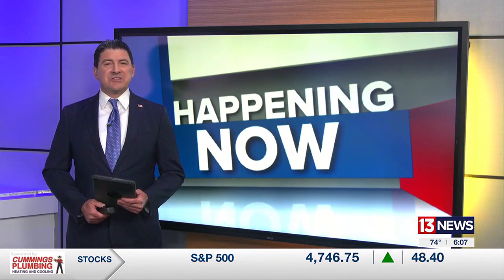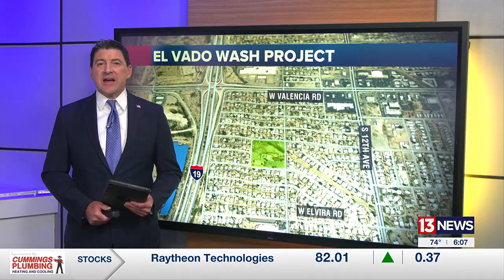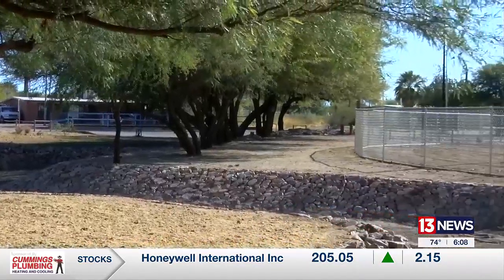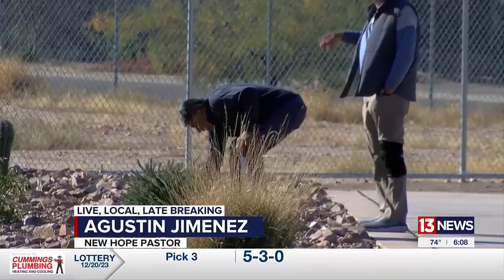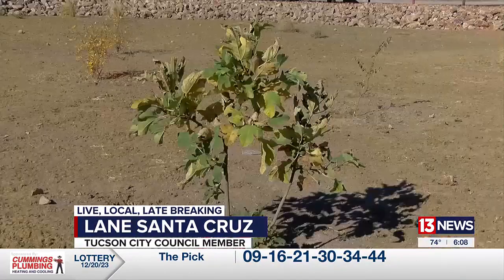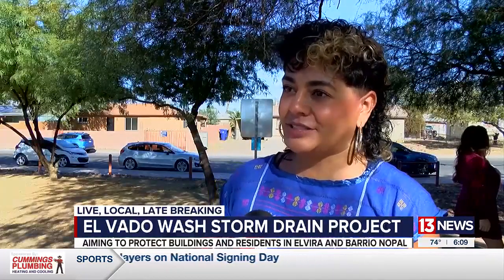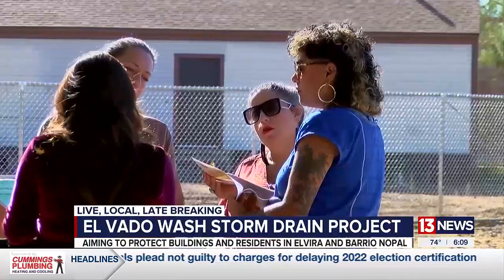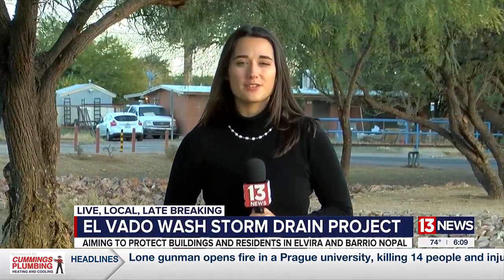El Vado Wash storm drain project to help Elvira, Barrio Nopal neighborhoods